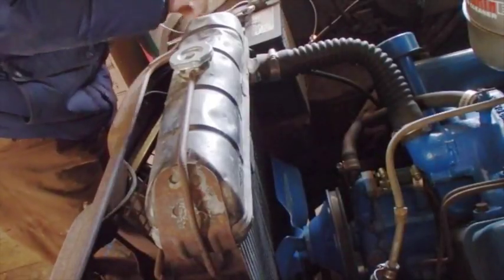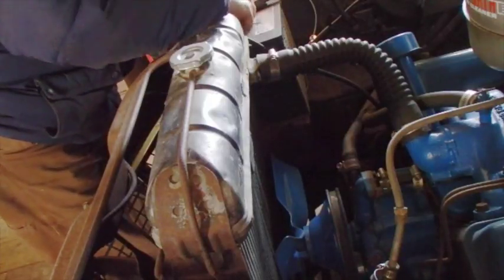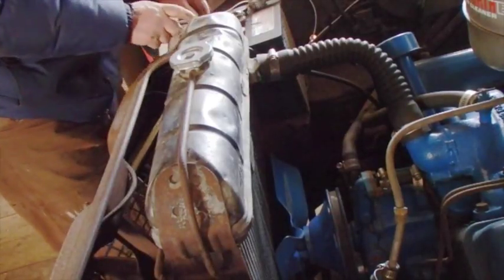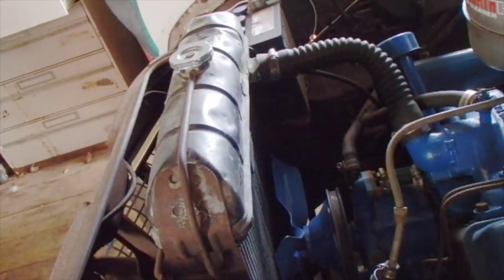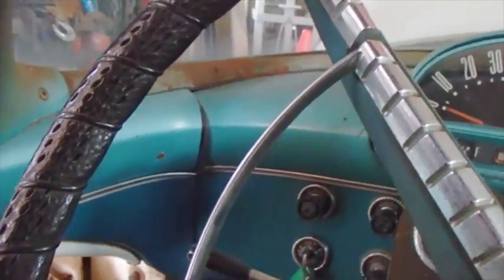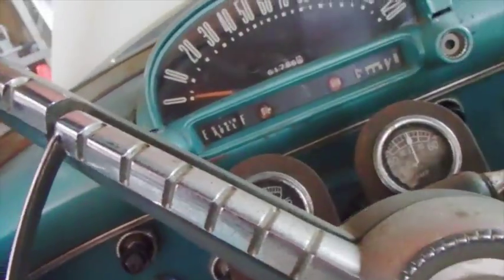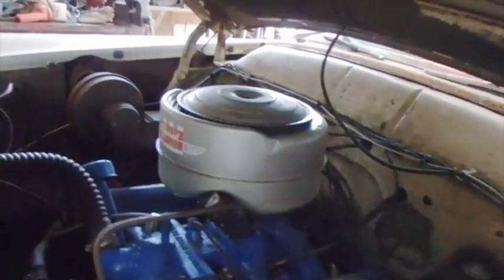Making a Toggle Switch Holder in the Rat Rod Garage 11